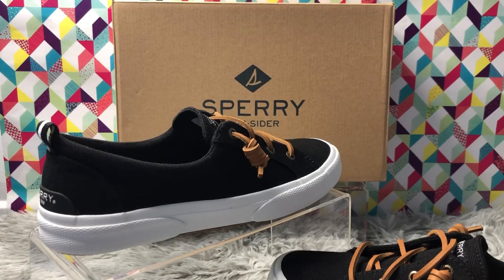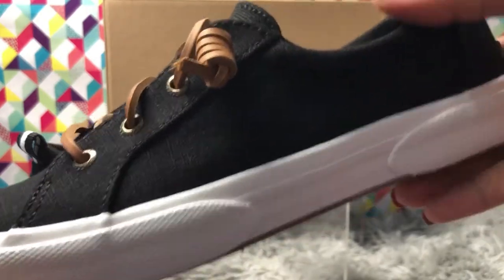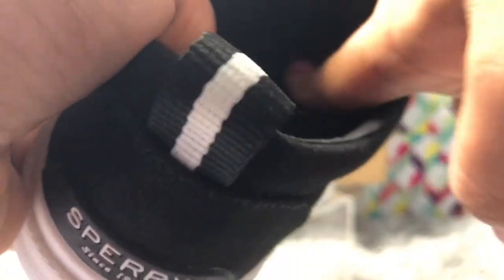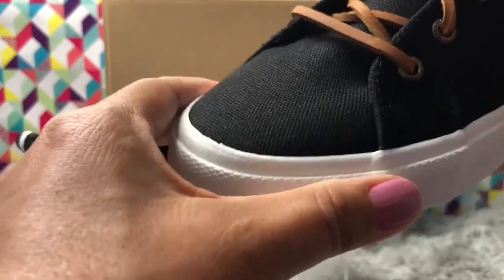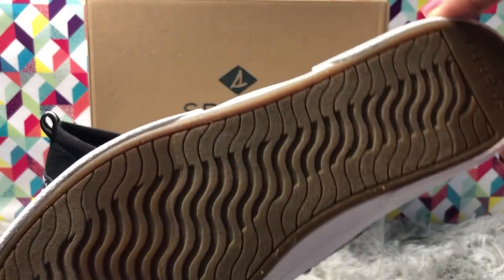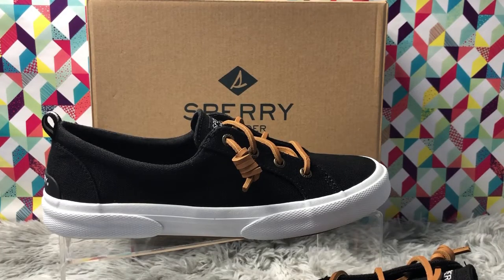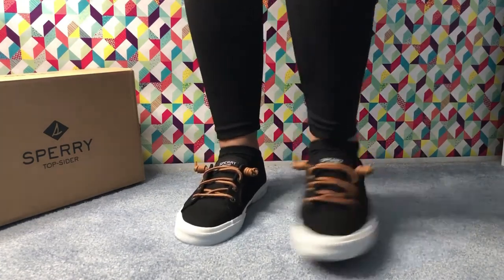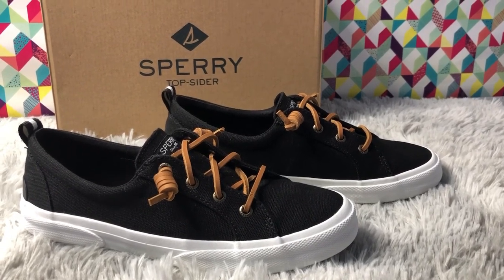FULL REVIEW OF @SPERRY - Seaworthy Women's Sneakers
In this video, You will find valuable information and recommendation about Sperry Sneakers.

In Canada
Sperry.com/ca

Amazon Canada

They no longer sell it on Sperry UK official website, they do have alternative models especially the Crest Vibe model, link down below;

Amazon UK

Amazon USA